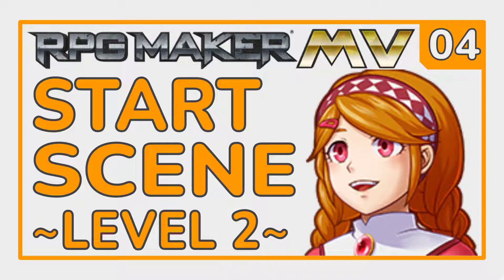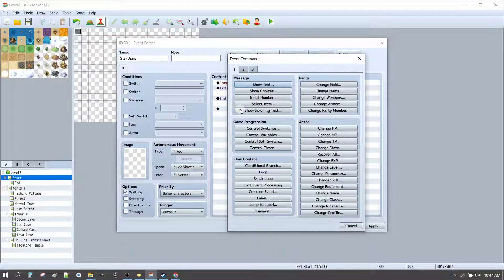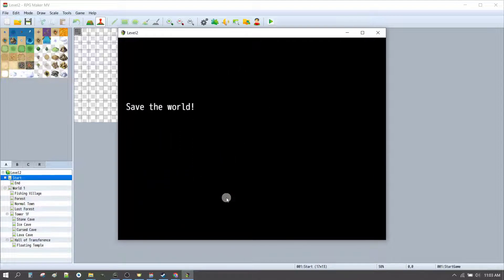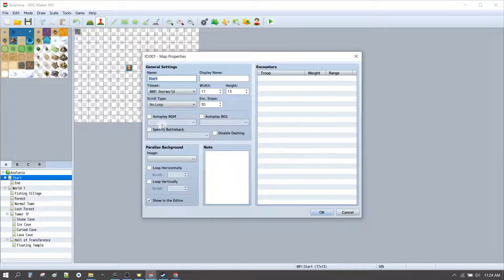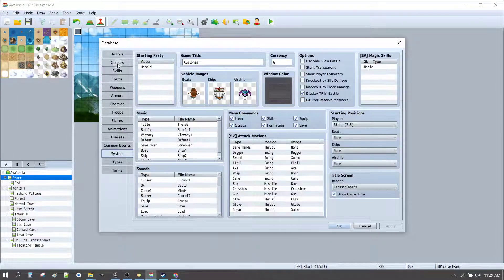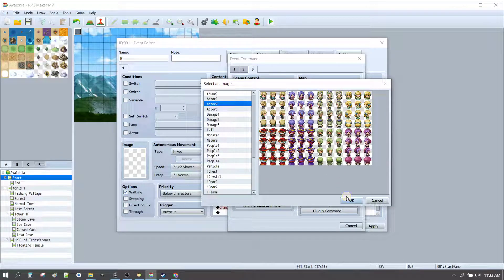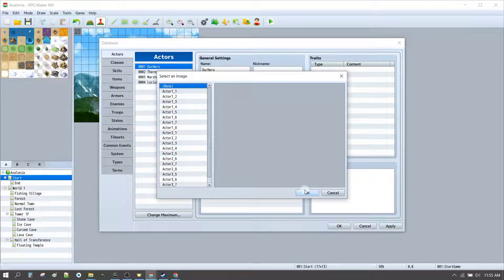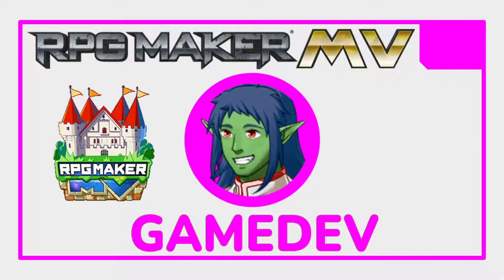Start Scene [L2_E04] RPG Maker MV Tutorial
[Level 2] RPG Maker MV Beginner Tutorial Series
[Episode 4 of 20] Start Scene

In this series we make a short game (or prologue chapter) from start to finish building on what we learnt in our Level 1 Tutorial Series.

Level 2 is for beginners so if you have completed Level 1, you should be able to follow along without any trouble.

ICYMI Here is the link to our Level 1 Tutorial Series for absolute beginners to RPG Maker MV.

RPG Maker MV | RPGMaker MV | RMMV